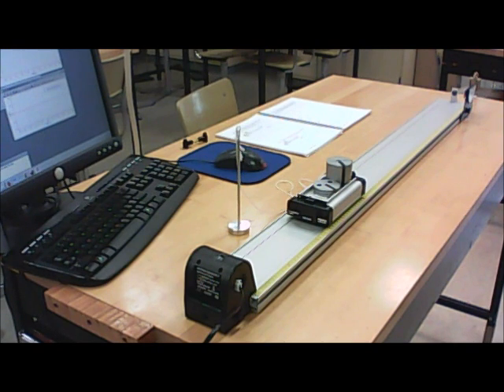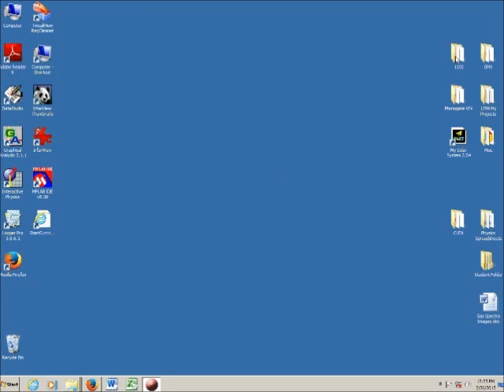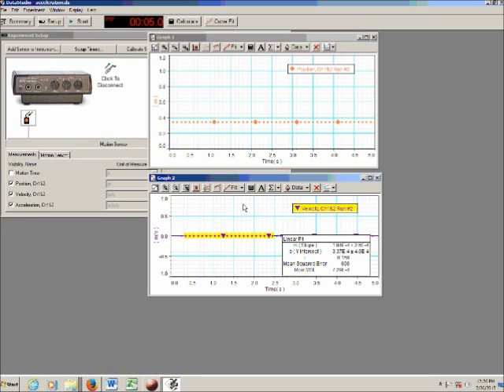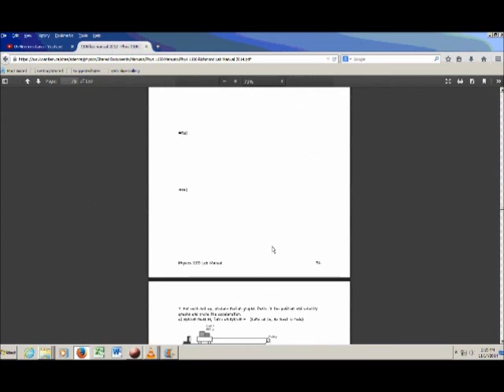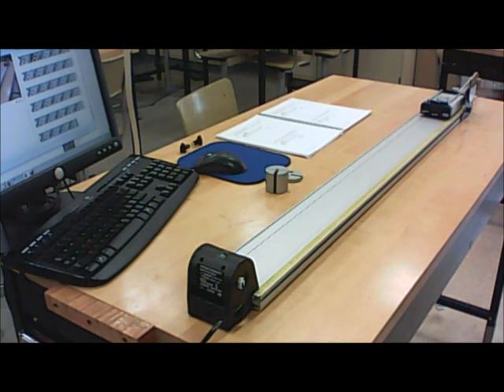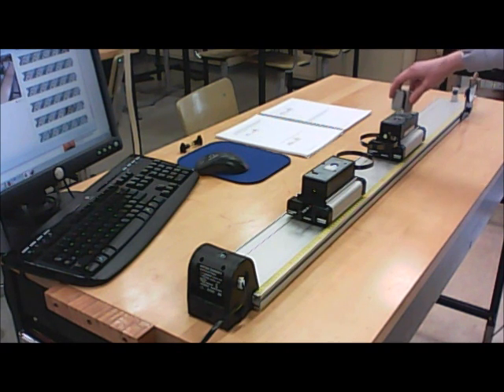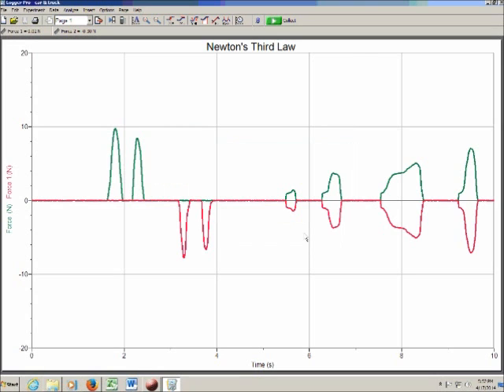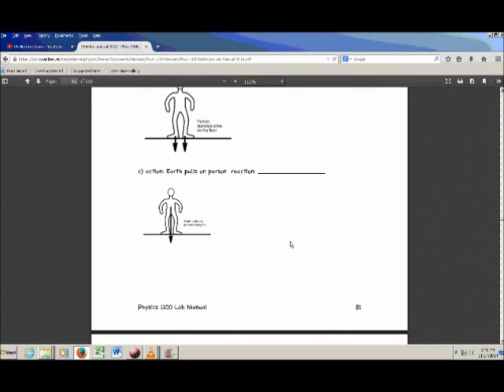05 Newton's Laws - Surrey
This is the introductory lecture for Lab 5, Newton's Laws, of KPU's Phys 1100 course. After watching the video, complete the "Video Completion Form" linked to above.